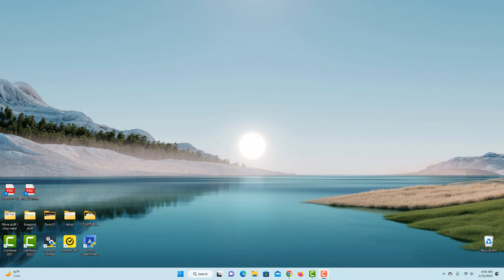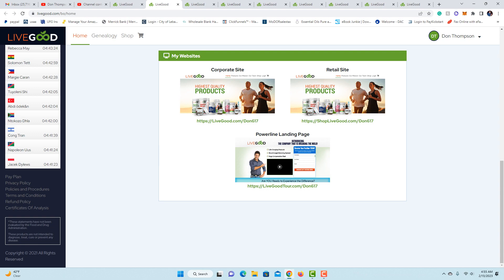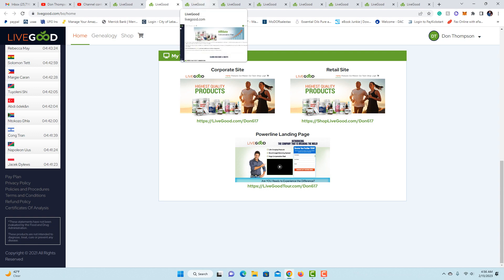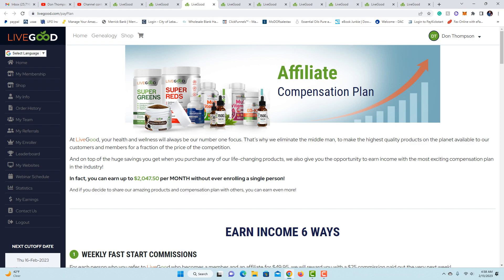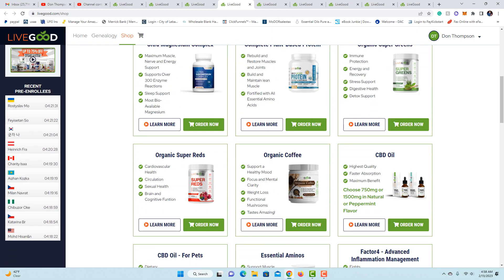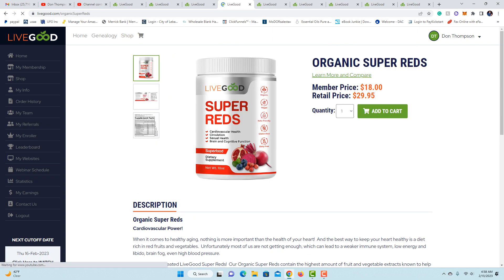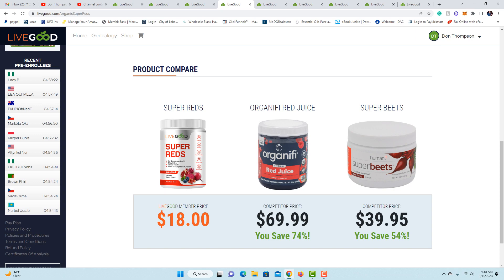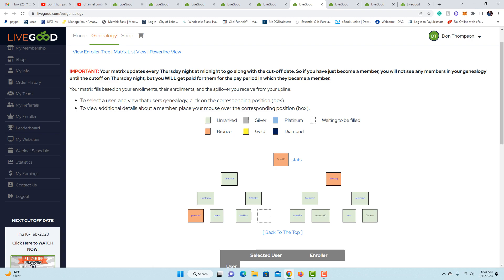LiveGood Explodes With Fastest Growth 2023 | LiveGood Review And Back Office Tour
LiveGood is a nutrition and wellness company with explosive growth. they have a unique Payout plan. The forced Matrix means you DO NOT have to refer or recruit to earn money! There are no mandatory products to buy to earn income! You only need to maintain your $9.95 monthly membership fee after your low-cost enrollment just like you would at Sam's Club or Costco.

Not evaluated by the FDA. Not intended to treat, diagnose, or cure any disease or ailment.